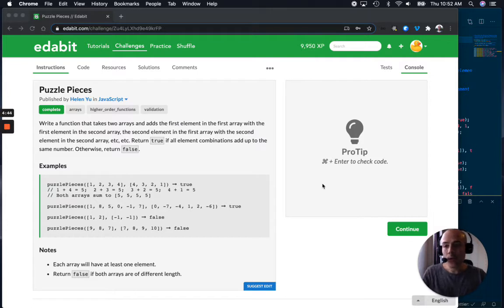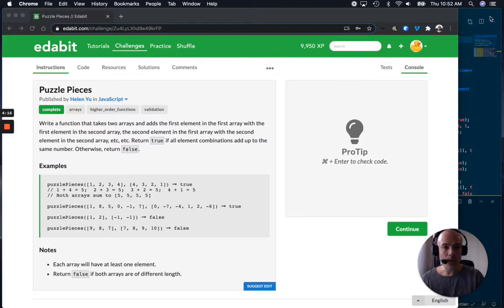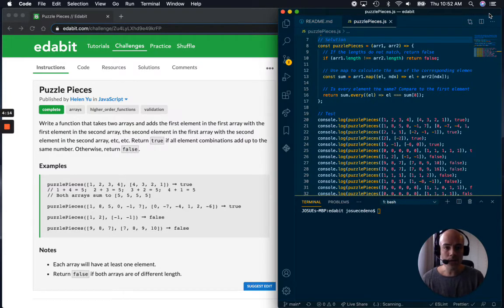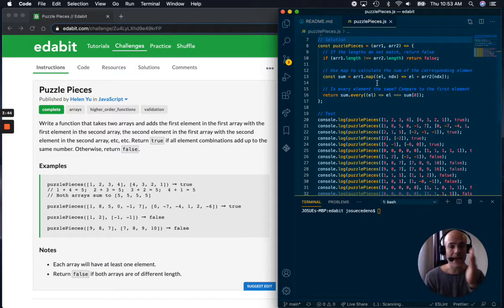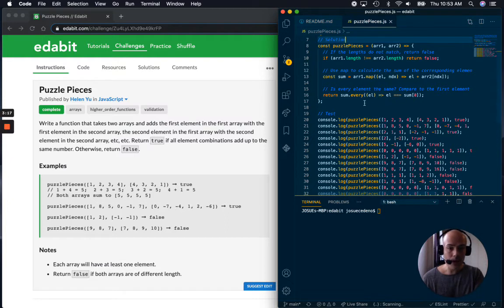Javascript Coding Challenge - Edabit - Puzzle Pieces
If you are new to Javascript, this video will provide some helpful tips on how to work through a coding challenge using helpful tools to work through the rough spots.

Feedback is always welcome. Happy coding!